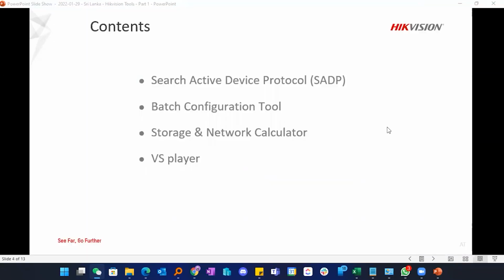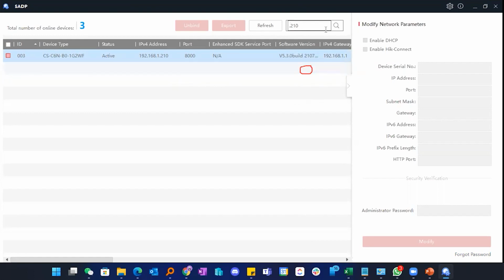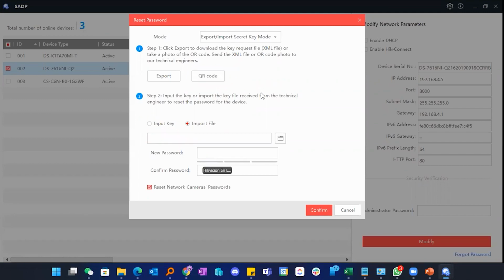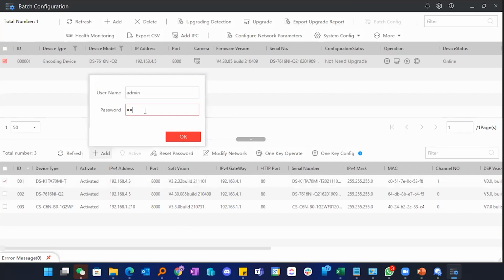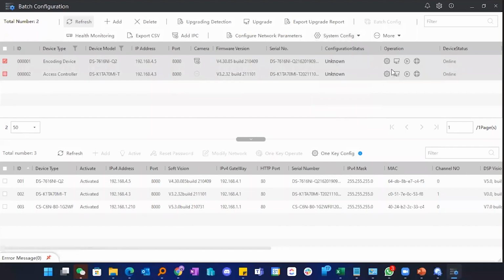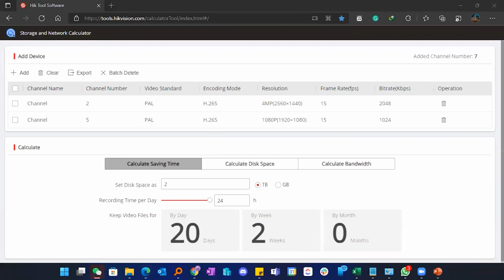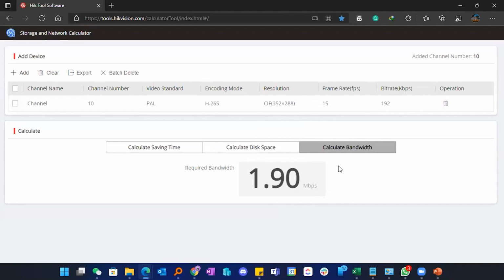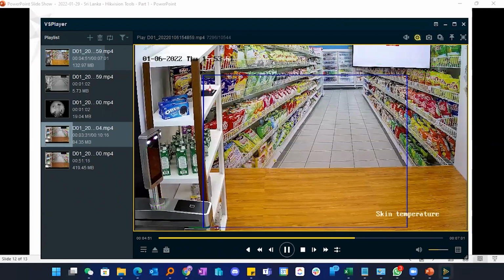Hikvision Tools (Part 1 ) - Sri Lanka English Training - 29th January 2022